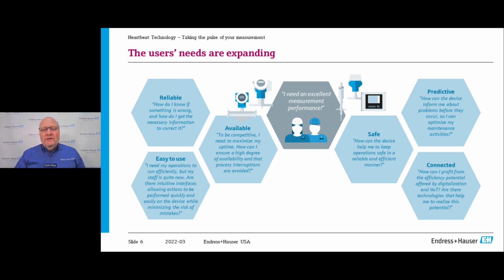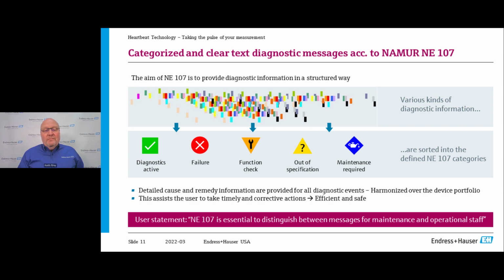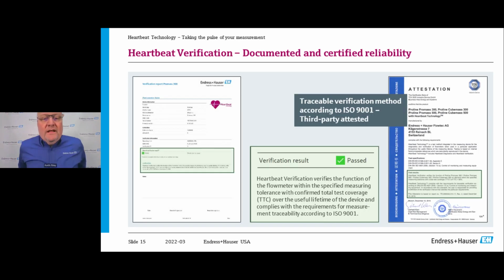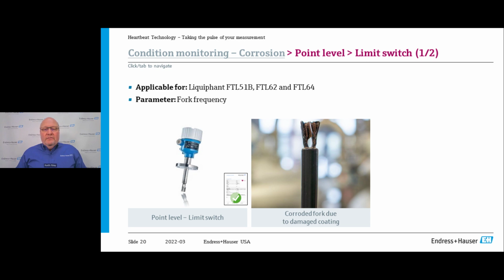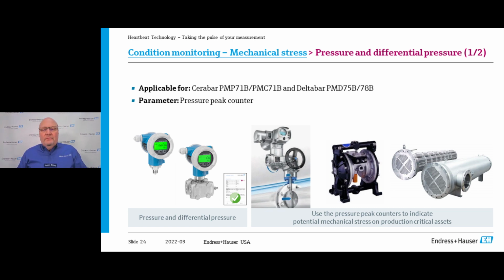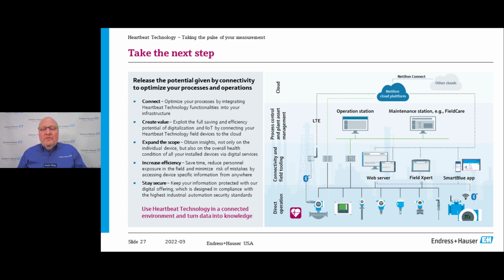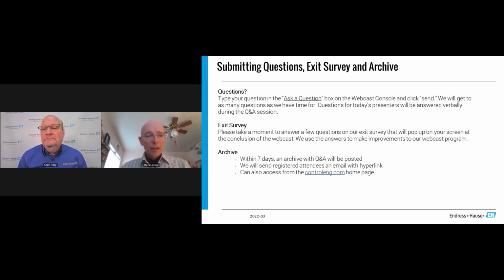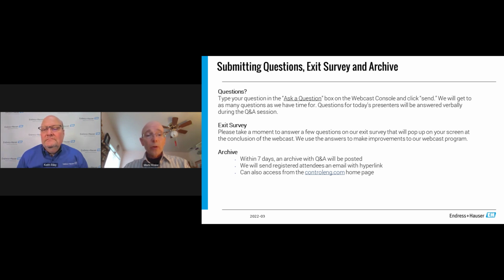Increase visibility and plant availability with predictive maintenance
Is increasing your plant availability and reducing costs important to you? Learn how smart instruments such as Endress+Hauser’s Heartbeat Technology guarantees permanent diagnostics, verification without process interruption and predictive maintenance for your process. A broad range of instrumentation is now available with Heartbeat Technology, which combines diagnostic, verification, and monitoring functions for process optimization. Let’s explore how this technology can improve your process.